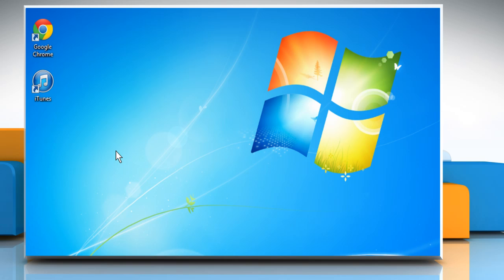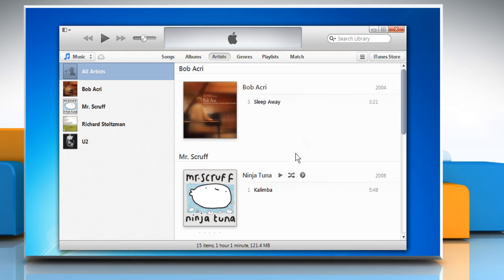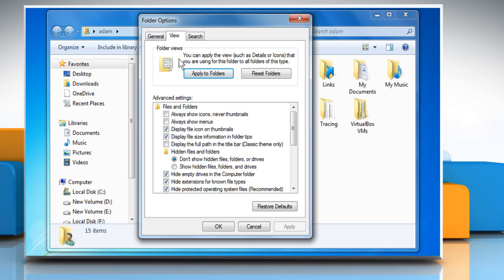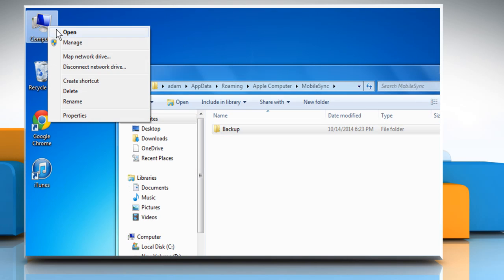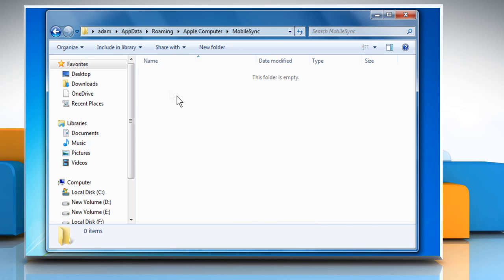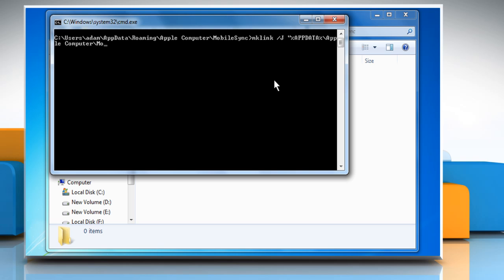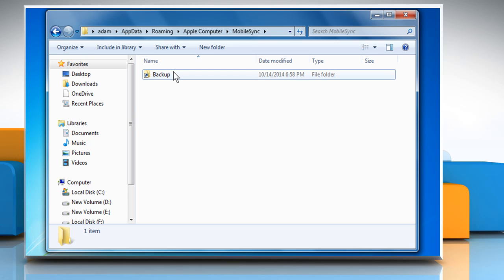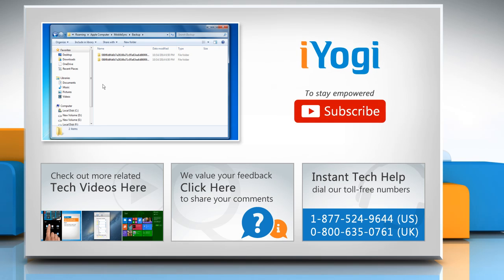How to change iTunes® backup folder location on a Windows® 7 PC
Do you want to change the location of iTunes® backup folder on your Windows® 7 PC? Watch this video to change iTunes® backup folder location on a Windows® 7 PC.